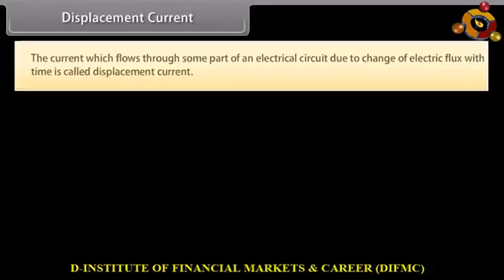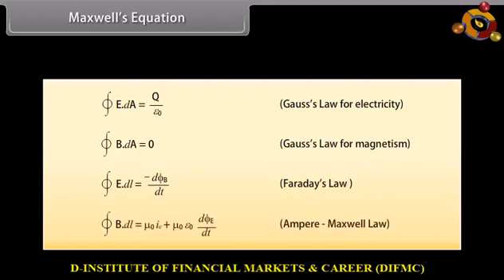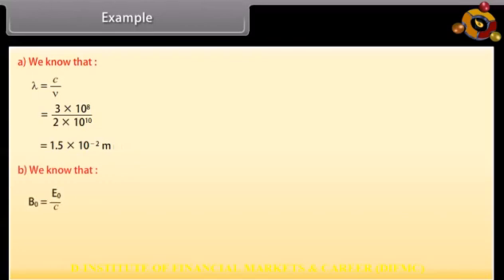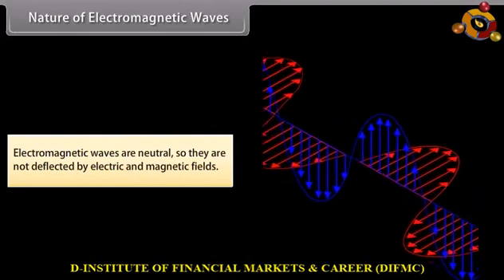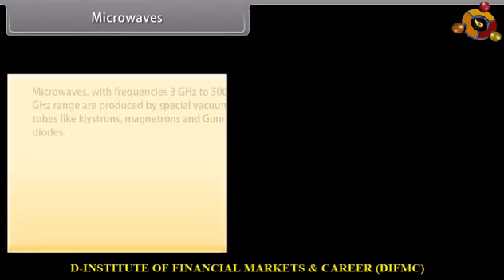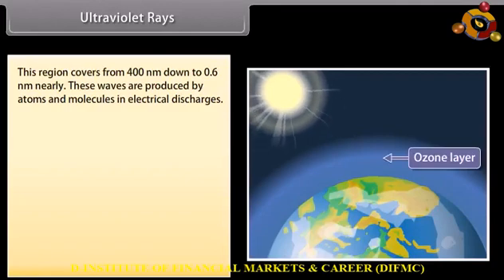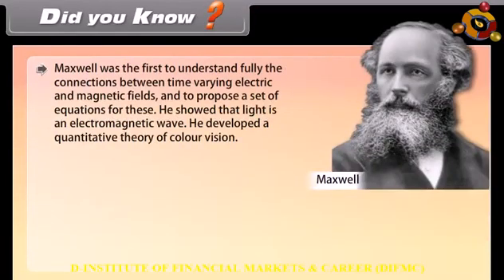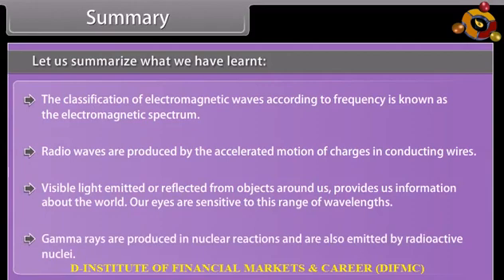Electromagnetic Waves 9